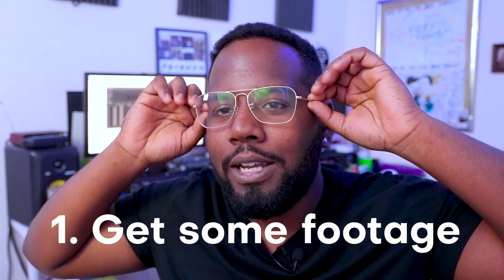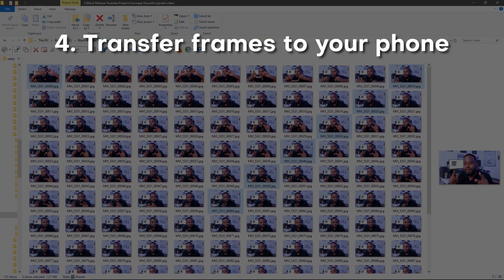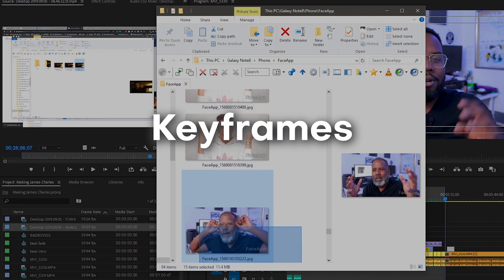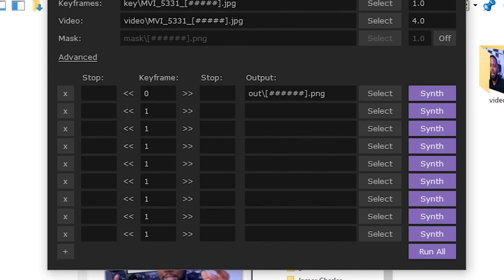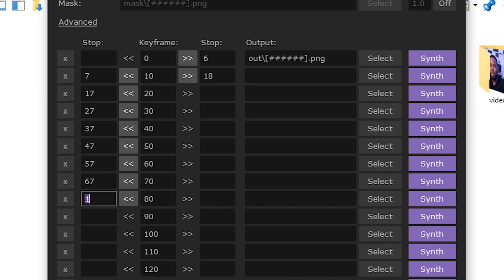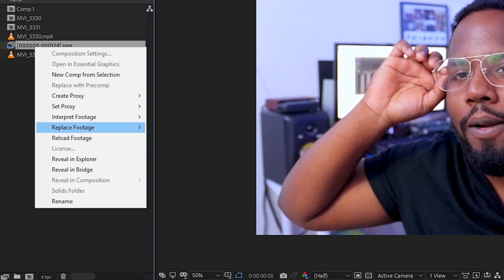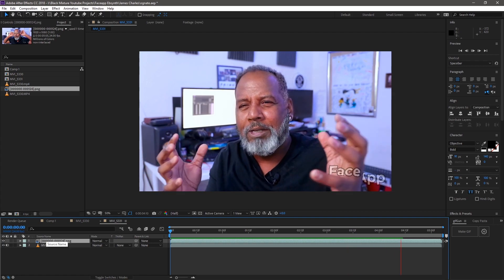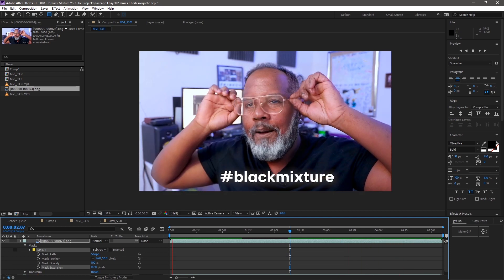Deepfakes with A.I│EbSynth & After Effects Tutorial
For this week's tutorial, we show you how we made James Charles 50 years older with artificial intelligence! No need for the mighty morphin morphe palette or being a makeup artist! Thanks to some really cool new apps (Ebsynth & FaceApp) and Adobe After Effects, we can create photorealistic animations and aging effects. Note* The free software Ebsynth is an Alpha release and expect things to get better as the developers release updated versions. I can easily imagine the same technique in the video being expanded to digital makeup and deepfakes. Let us know if this is something you enjoy and we'll keep it going!